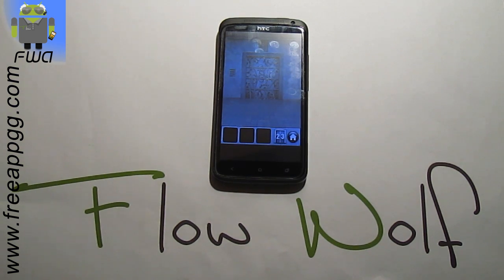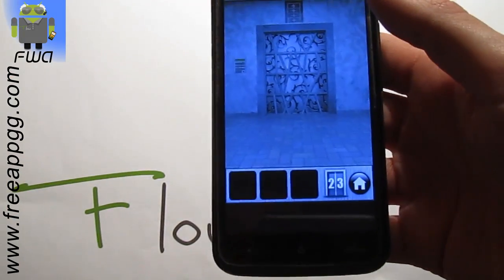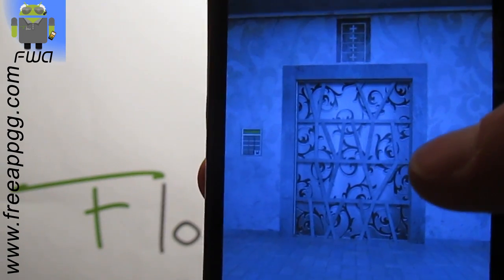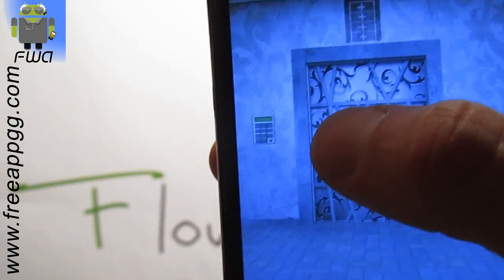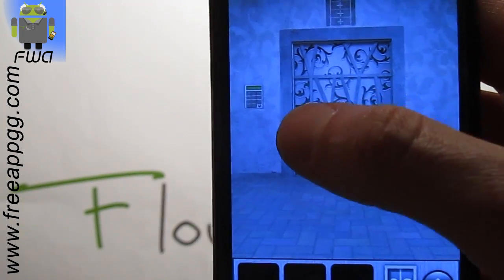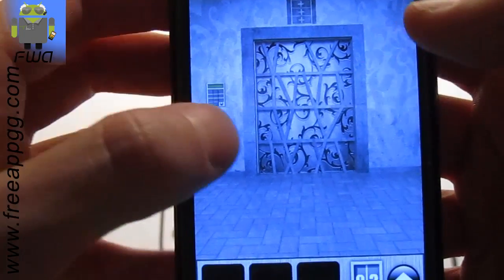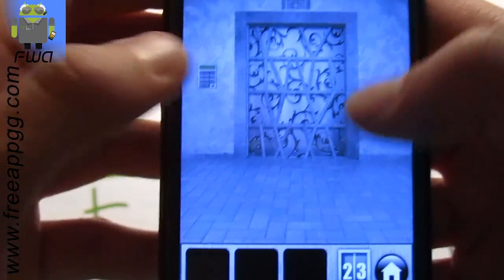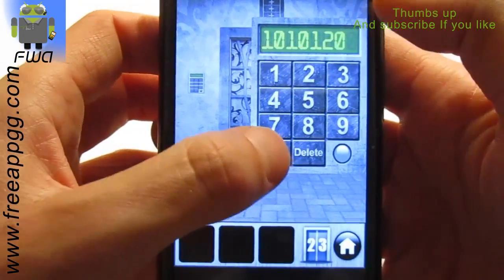100 doors of revenge - level 23 Solution - Explanations - Android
Price: Free